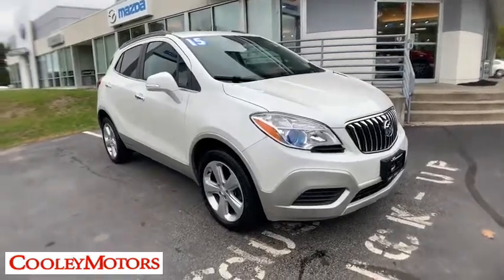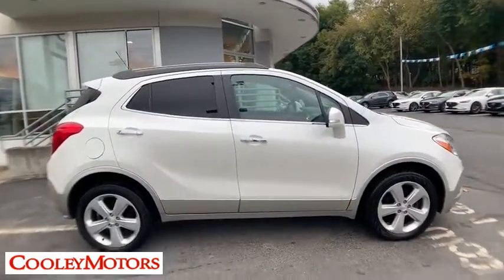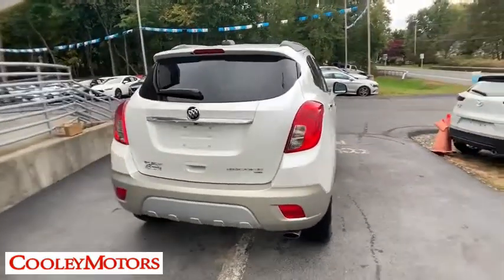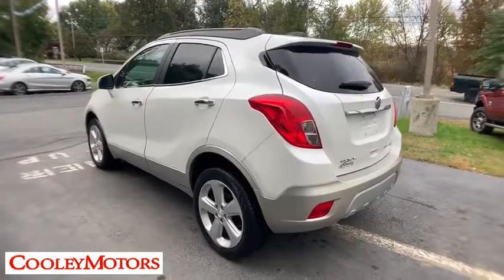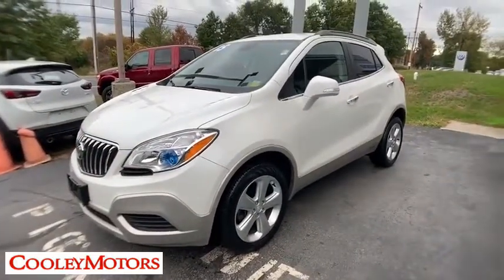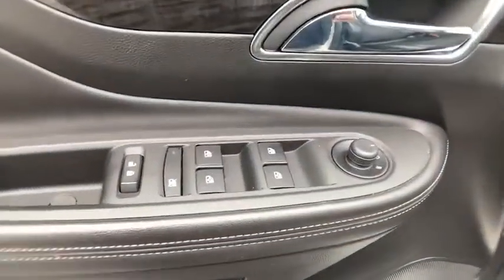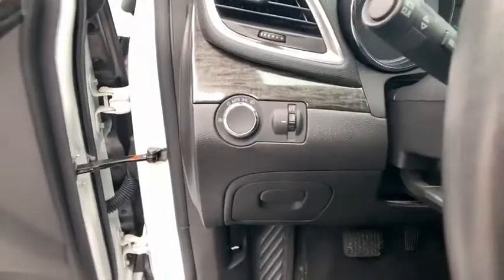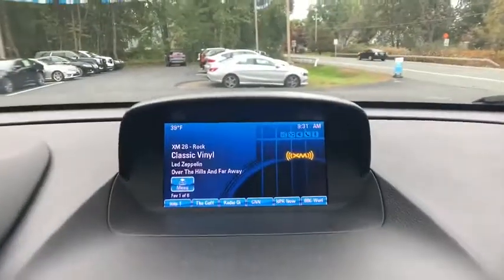2015 Buick Encore Troy, Albany, Schenectady, Clifton Park, Latham, NY 5474Z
White Pearl Tricoat U 2015 Buick Encore available in Troy, New York at Cooley VW Mazda. Servicing the Albany, Schenectady, Clifton Park, Latham, NY area.

Clean CARFAX. COMPLIMENTARY INSPECTIONS FOR LIFE!! 1ST OIL CHANGE FREE. Cooley Motors has been proudly servicing and selling New and PreOwned vehicles to Rennselaer, Troy, Albany, Colonie, Schenectady, Hudson, Kingston, Saratoga, the Berkshires, and Bennington for 50 years! 30/23 Highway/City MPGbrbrAwards:br  * 2015 IIHS Top Safety Pick   * 2015 KBB.com 5-Year Cost to Own Awards   * 2015 KBB.com Brand Image AwardsbrbrReviews:brbr  * Small doesn't have to mean skimpy. The 2015 Buick Encore SUV may be compact, but its bold appearance, long list of luxury and electronic trappings and modern drivetrain make it an exceptionally good value. Source: KBB.combr  * Quiet interior; good fuel economy; long list of tech and safety features. Source: Edmundsbr  * Introducing the Buick Encore, the luxury crossover with premium materials, ingenious design, flexible storage (up to 48.4 cu. ft.) and purposeful technology. It's like Buick knew exactly what you were missing in a crossover, and created the versatile Encore for you. It's sculpted, elegant, nimble, efficient and luxurious, all at the same time. Encore will turn heads with its chrome waterfall grille, chrome accents, portholes, and tri-shield emblem. Jewel-like translucent projector-beam headlamps contribute to the beautiful and elegant exterior. 18 inch chrome wheels optional and 18 inch aluminum wheels come standard. Your entertainment and navigation choices are simple, purposeful and empoweringthe way personal luxury should be. The Buick IntelliLink system will leave you speechlessthe instant you talk to it. It's a voice-activated, high-definition system that connects your smartphone, your Pandora and SiriusXM stations, and Stitcher SmartRadio, all through one 7-inch full-color screen. Now available is the OnStar 4G LTE connection which can turn the Encore into a WiFi hotspot. At the heart of Encore's power is a 1.4L ECOTEC 138hp turbocharged engine with variable valve timing. For even more peace of mind, the all-wheel drive option seamlessly shifts power to Encore's rear wheels when more is required for better traction and handling. Designing a luxury crossover with you in mind means that Buick started with safety, and Encore takes safety to a whole new level with 10 air bags standard and available features such as Forward Collision Alert, Lane Departure Warning and all-wheel drive. These technologies combined with great Buick standards like StabiliTrak and OnStar, give Encore a comprehensive safety story. Source: The Manufacturer Summary